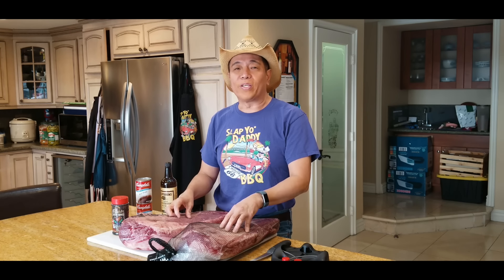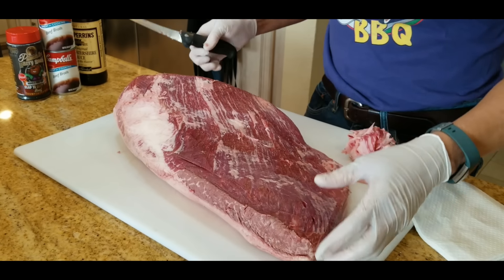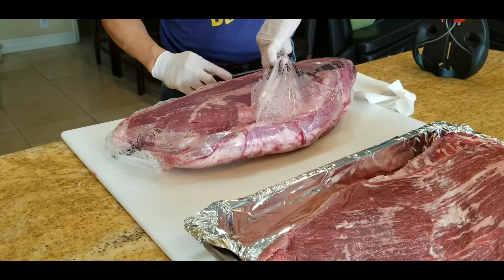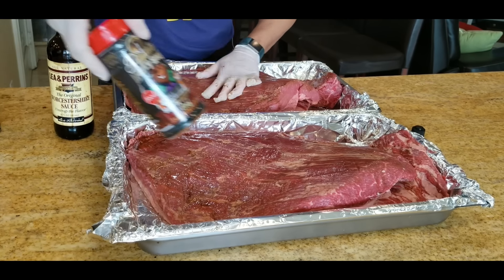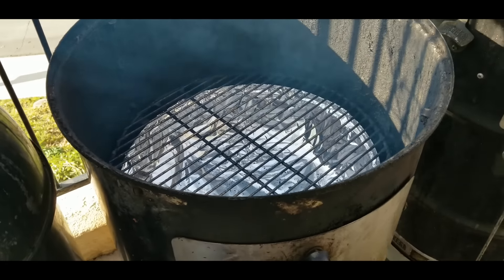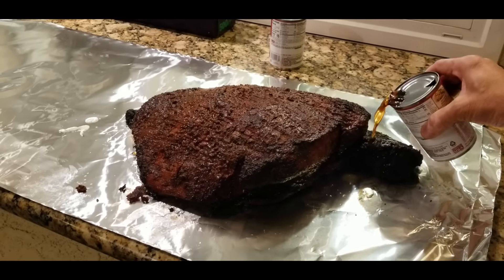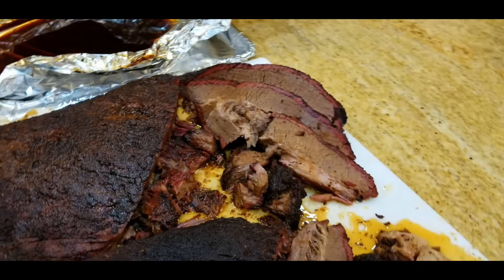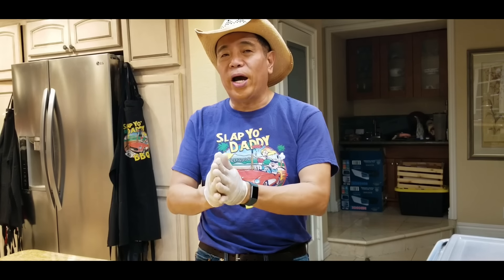Wagyu $220 v Angus $50 Brisket How-To BBQ Champion Harry Soo SlapYoDaddyBBQ.com Los Angeles Texas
Wonder how a $220 Snake River Farms Wagyu brisket compares to a $50 Angus Choice brisket?  Find out from Harry’s review. Click “SHOW MORE” for links and info

– NEW HERE? –